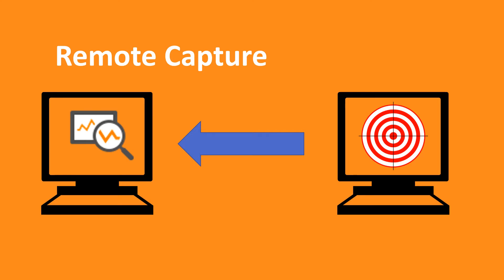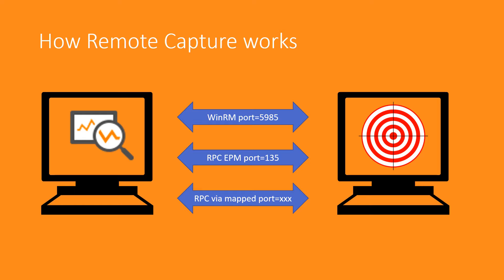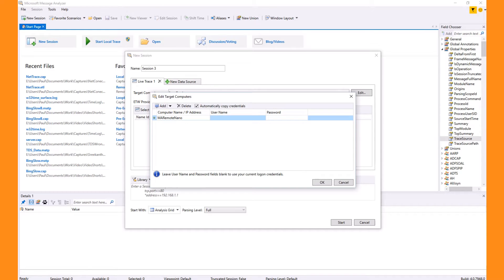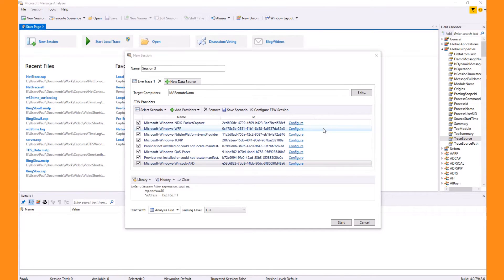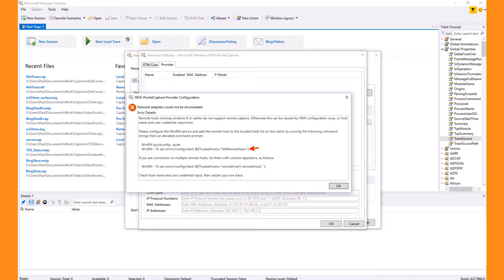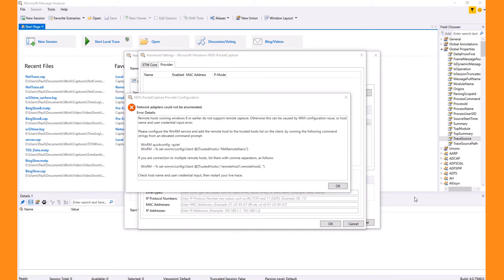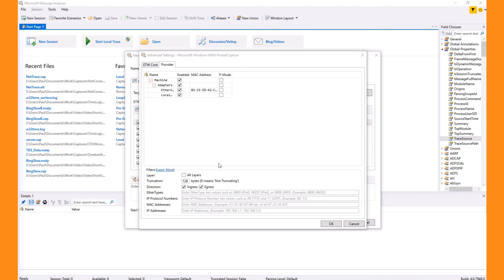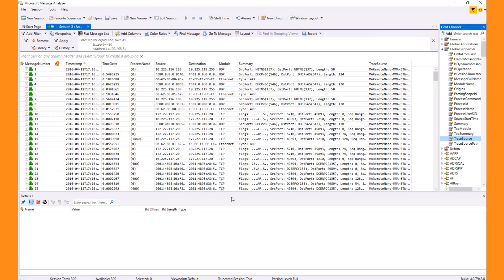Remote Capture with Message Analyzer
Discover how you can use Message Analyzer to remotely collect network and any ETW provider traffic from any Windows 8.1 and Server 2012R2 machine.  Also see